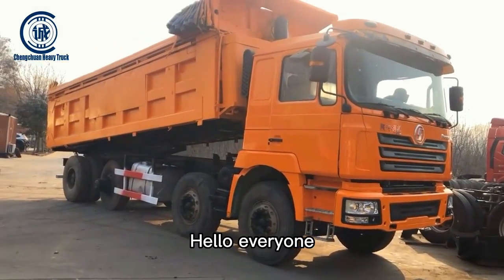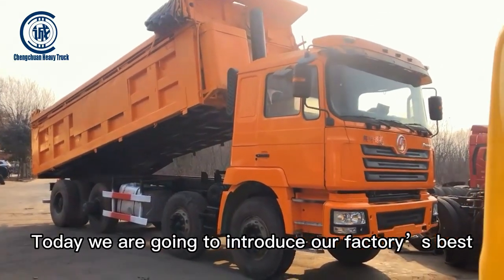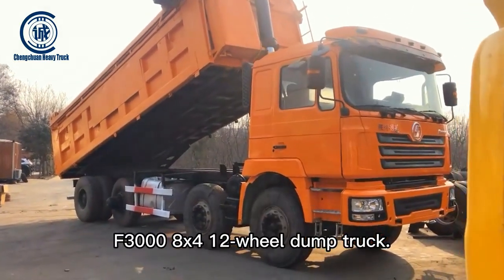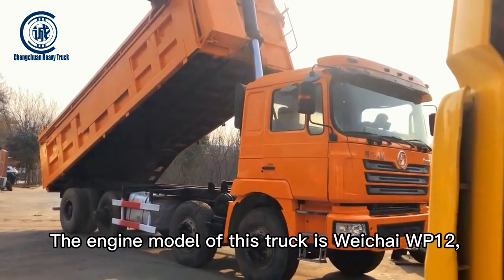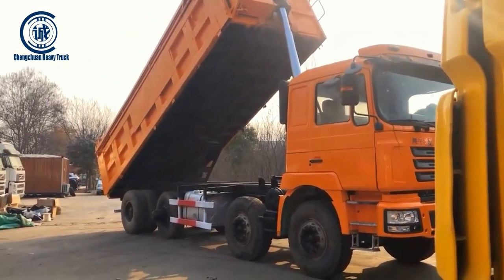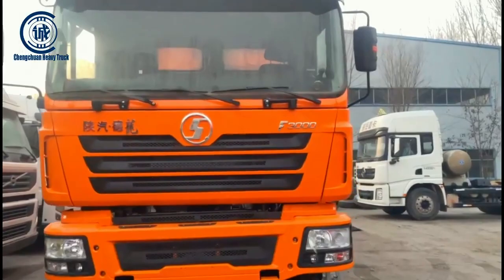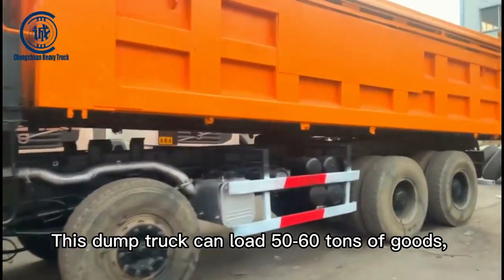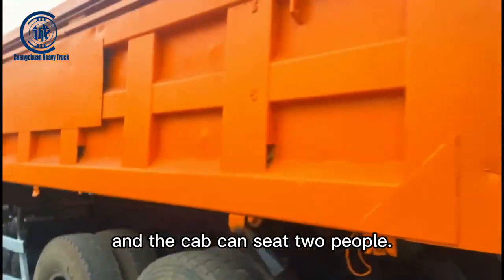Shcaman Dump Truck